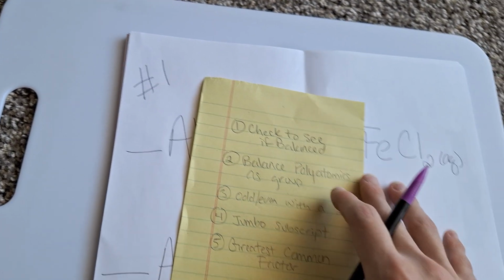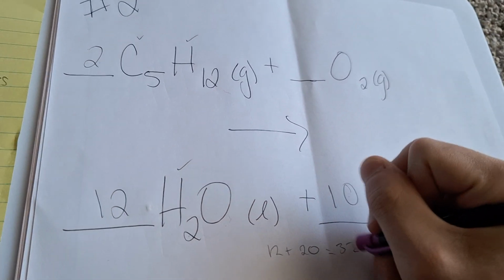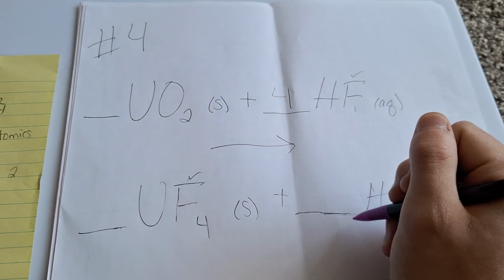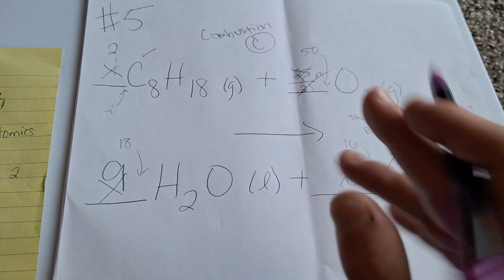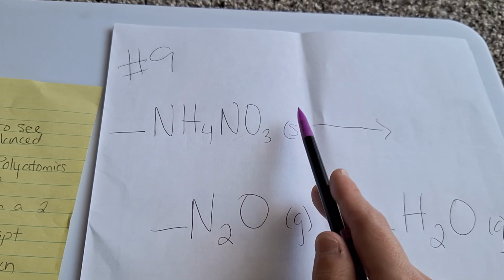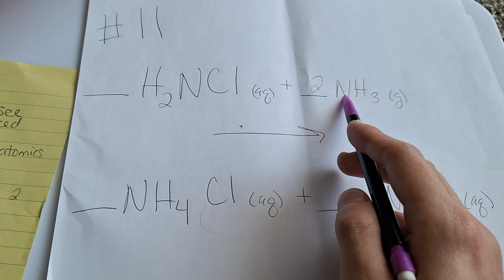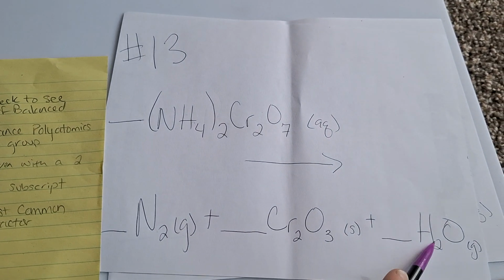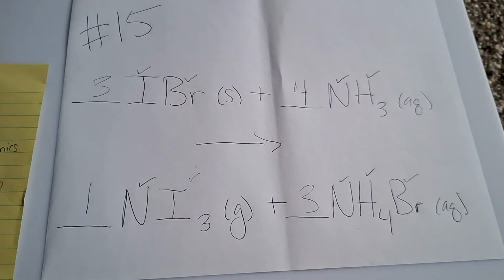January 11, 2025